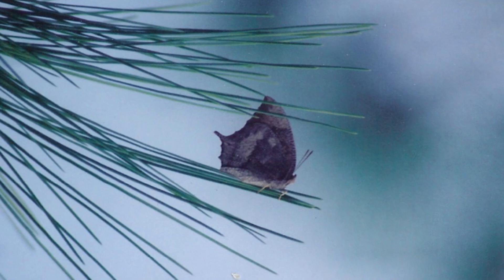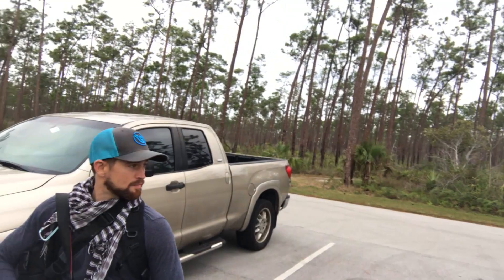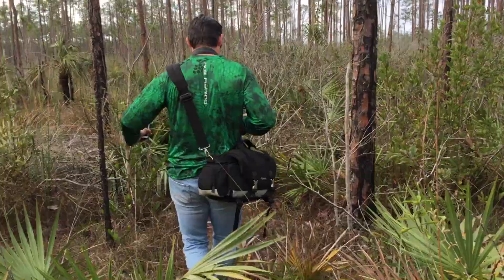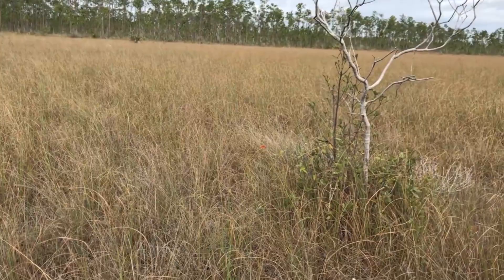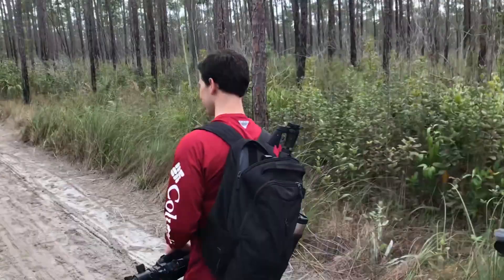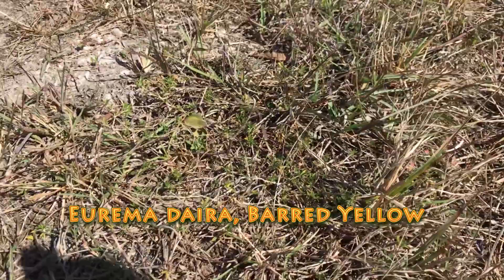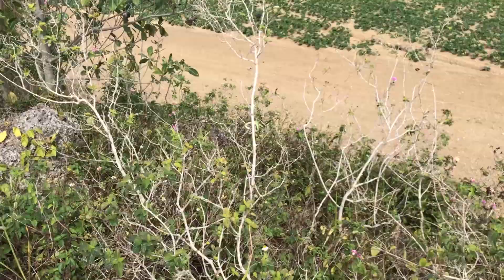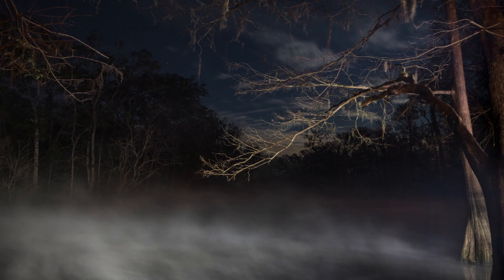Everglades Adventure Feb 2 2018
POISONOUS SNAKE ENCOUNTER while looking for butterflies in the Florida Everglades!